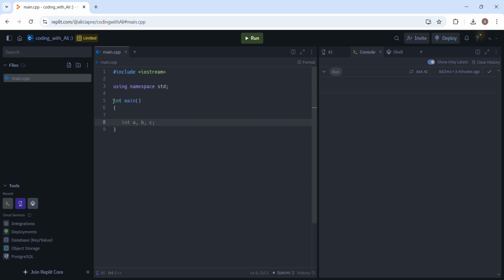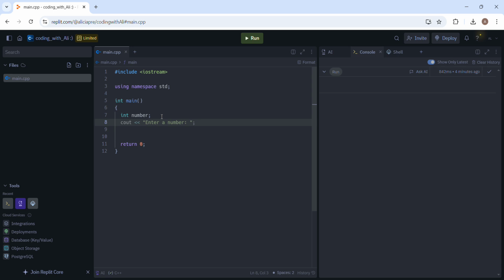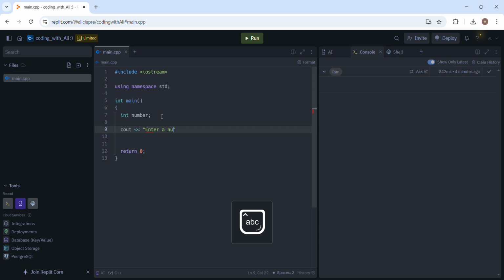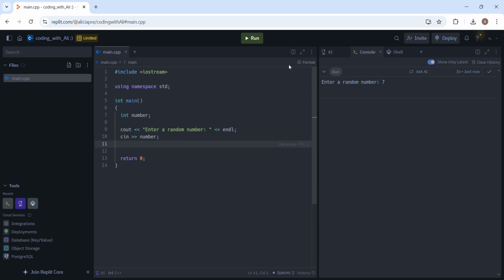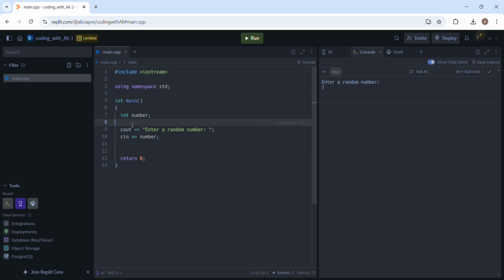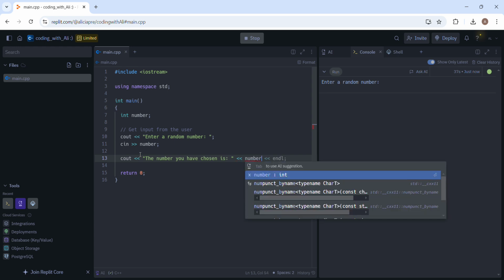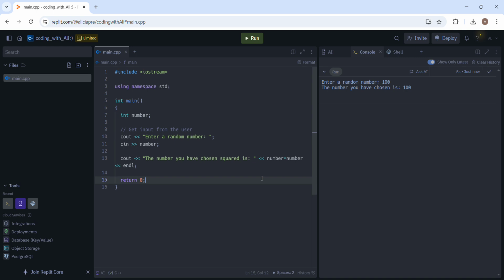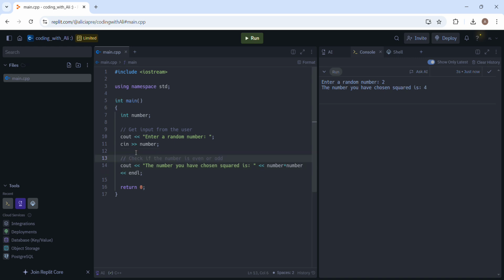HELP, I want to build my first C++ Program!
First time coding C++? You're not alone!
A step-by-step tutorial on how to build your first C++ Program.